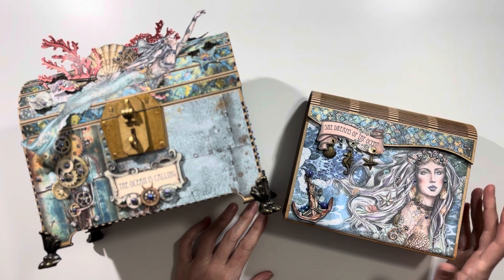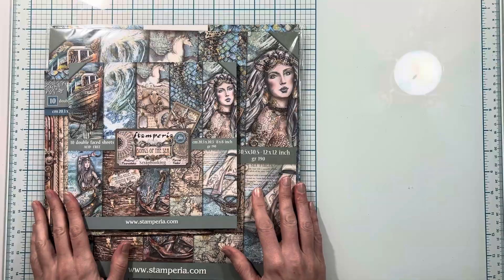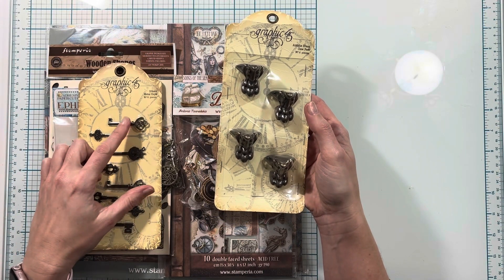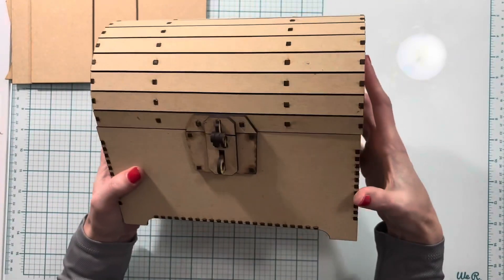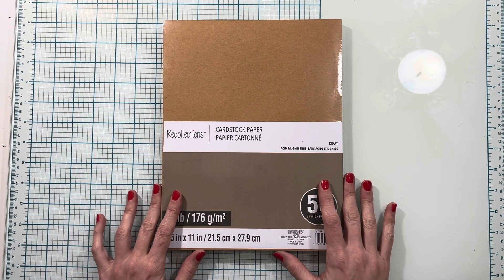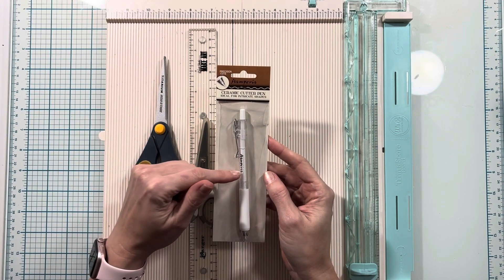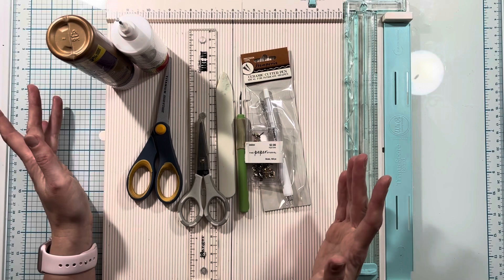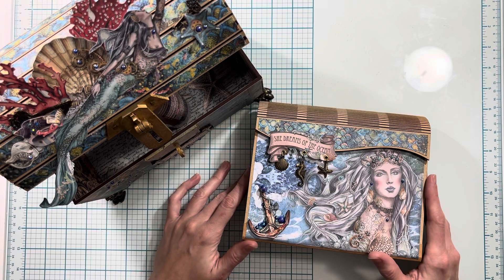Stamperia Songs of the Sea Mini Album Tutorial Supply List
In this video, I will go through all of the supplies you will need to complete the Stamperia Songs of the Sea mini album and treasure chest.

This tutorial series was designed for Scrap N Create. All of the items used from the Stamperia Songs of the Sea collection are linked below. Also, if you would like to purchase the wooden cover, flat back pearls, or wooden chest, there are links to my Etsy shop where you can purchase those items.

Flat Back Pearls

ITEMS FROM SCRAP N CREATE

OTHER SUPPLIES
-Kraft cardstock
-chipboard (if not using my wooden cover)
-brads
-twine
-eyelets and setting tool
-paint and brush (for the treasure chest)
Basic craft supplies: adhesive, pencil, ruler, scoring board/tool, ruler, scissors